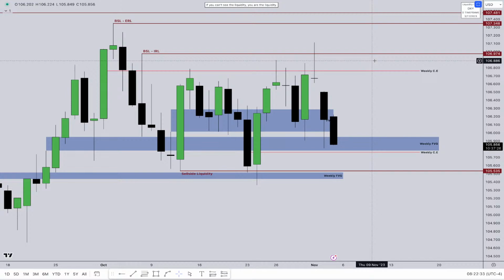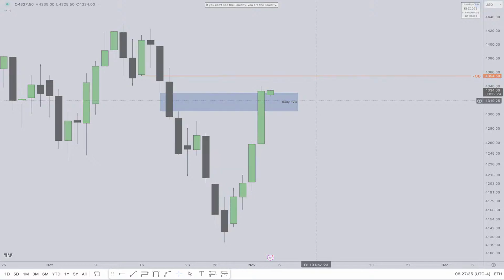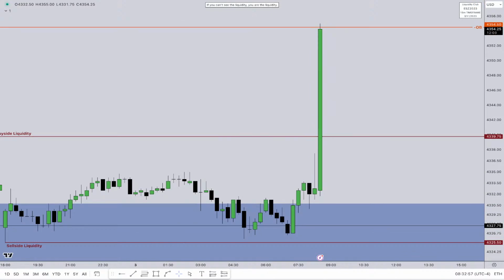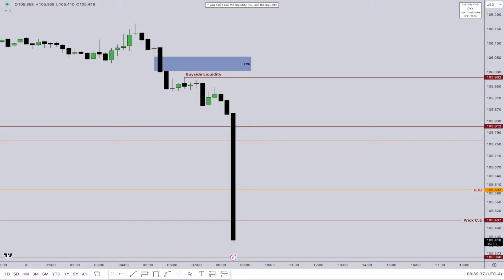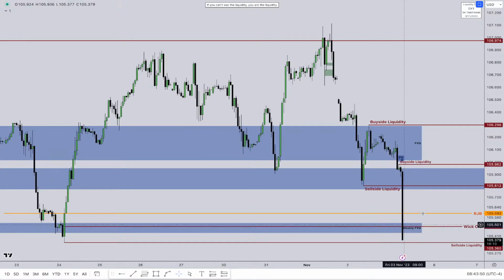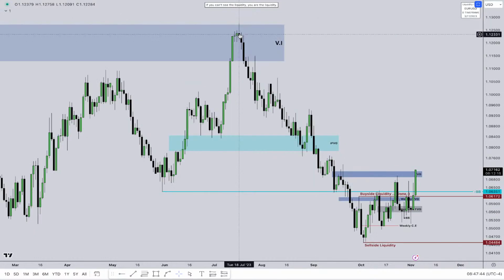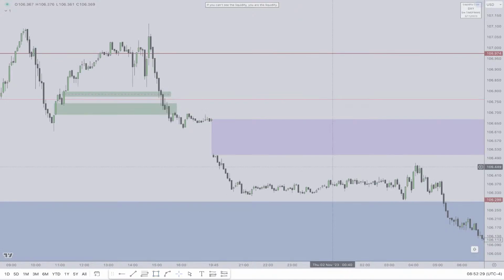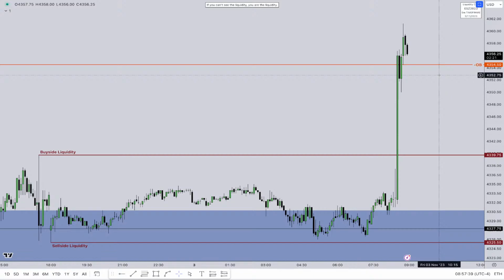NFP Tape Reading | 3 November 2023 - Liquidity Club